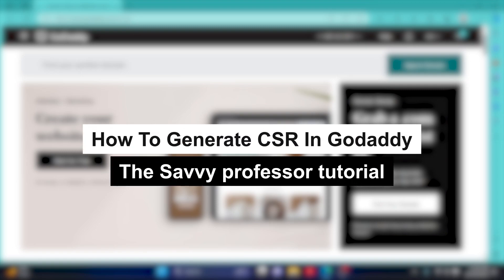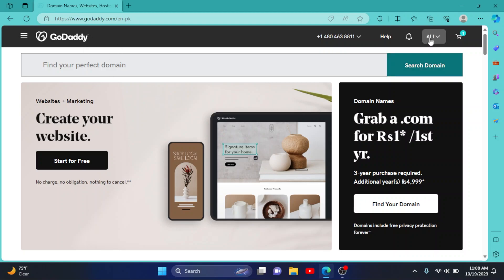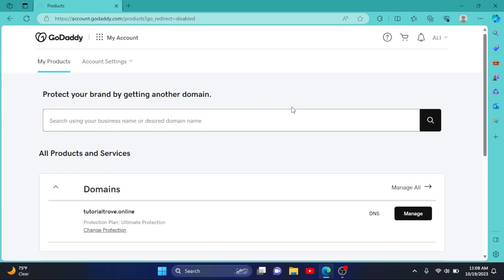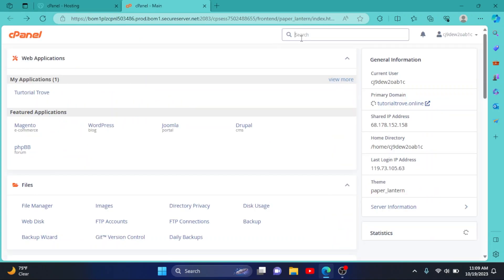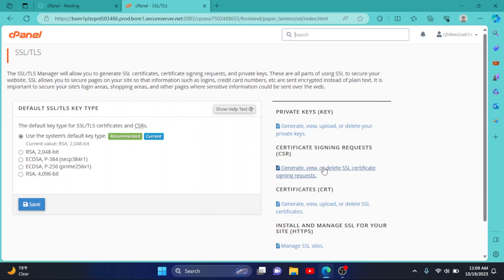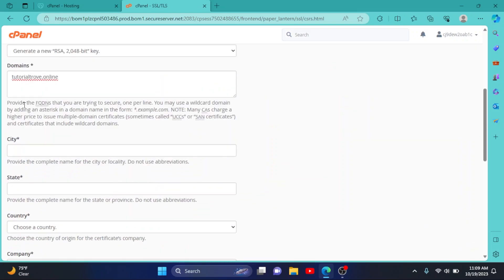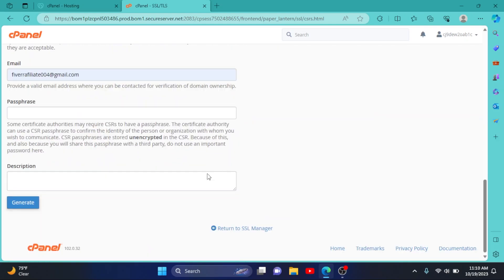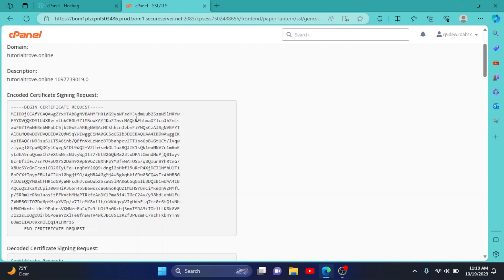How to Generate CSR GoDaddy (Step-by-Step Process)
How to Generate CSR GoDaddy (Step-by-Step Process).In this tutorial, you will learn how to generate CSR Godaddy.